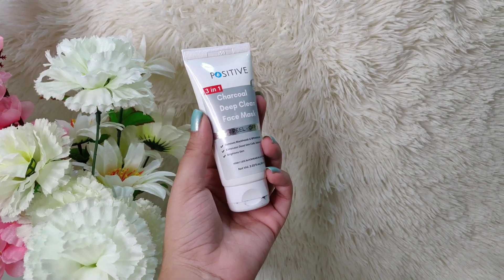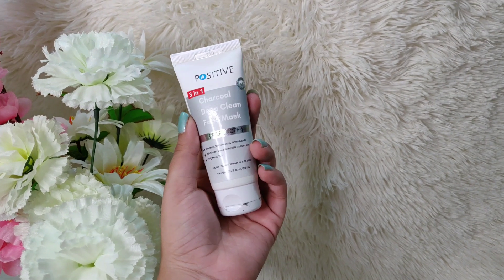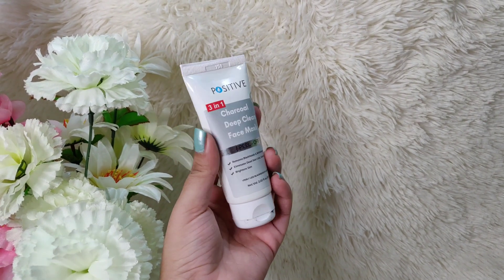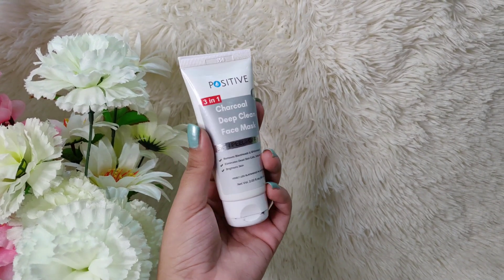Charcoal Peel of mask went WRONG?|| Bievlog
Hey loves,
So here is a Charcoal 3 in 1 peel of mask review!